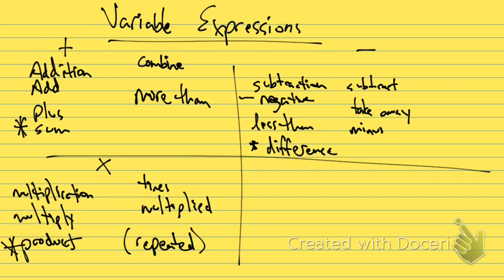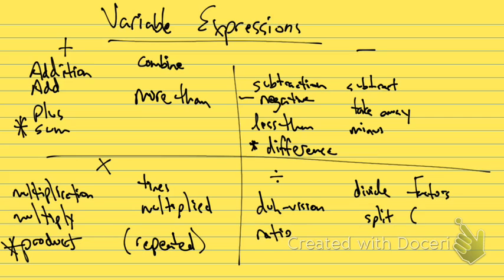Variable Expressions Algebruh